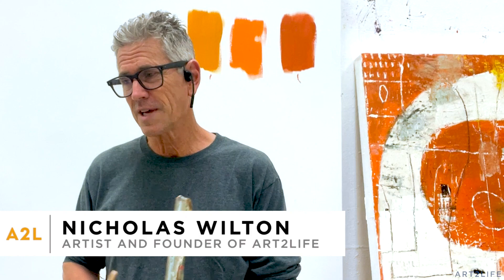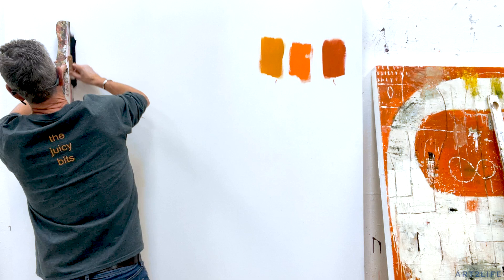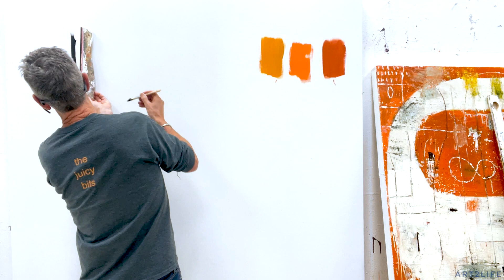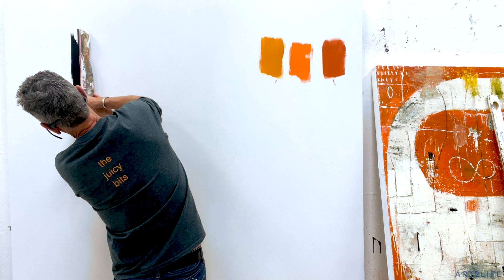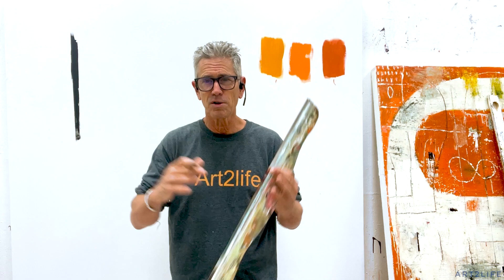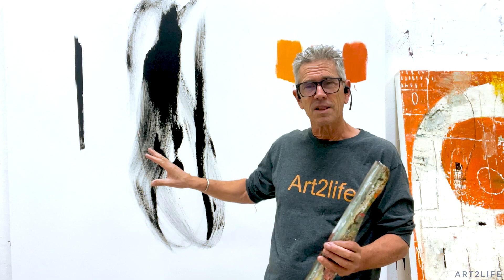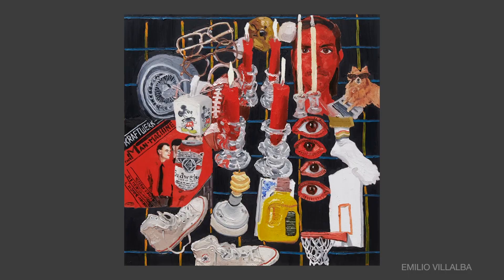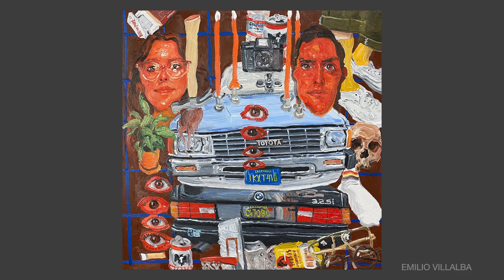Intellect or Intuition?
There's a common struggle in art-making involving opposites. There's the controlled approach — working precisely with intention, and the loose approach — when emotions and spontaneity take over. It's a matter of engaging both sides of yourself — your intellect and your intuition. How do you do both at the same time? You can't! Simultaneously thinking precisely and working emotionally doesn’t work because that comes from two different sides of your brain but, allowing for both makes more powerful art.

It’s so interesting how some of us are more comfortable with one side over the other. Keeping both in mind invites you to switch over and explore beyond your comfort zone. The work looks so good when these two opposites are at play!

This week's podcast is my conversation with a fascinating artist, Emilio Villalba. Emilio's work is so original, that it surprised me to learn he's a student of all kinds of artists. I hope you'll join me on Wednesday for this next episode.

Have a wonderful Sunday!
Nicholas Wilton